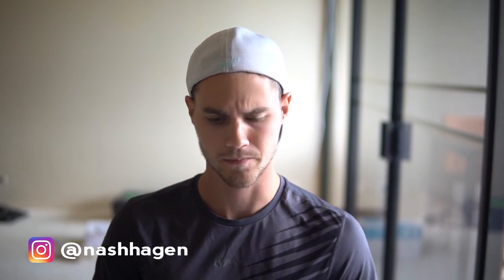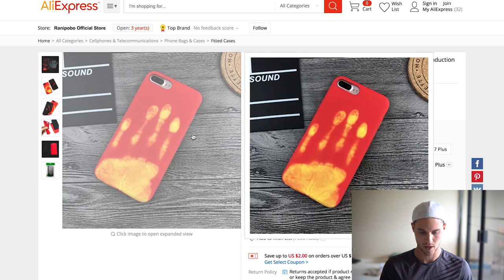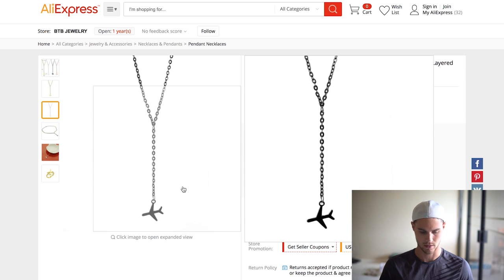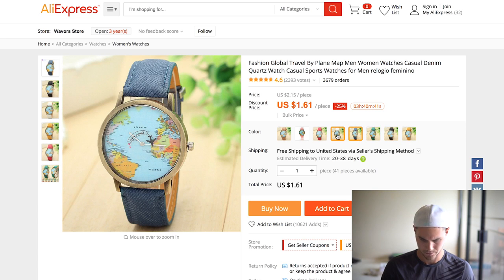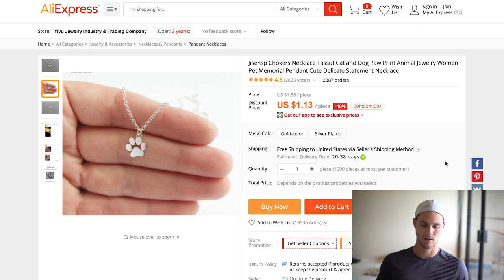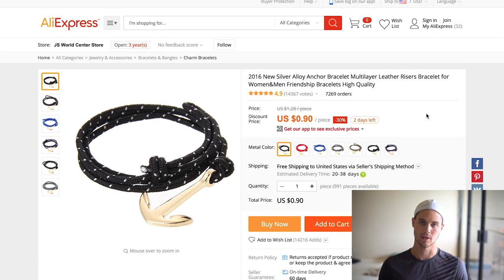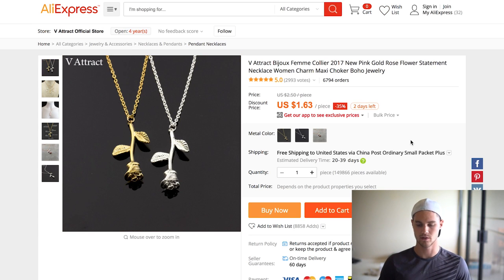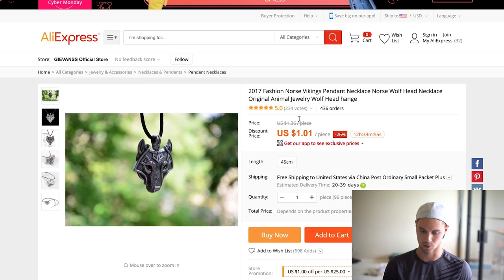The Best Shopify videos on YouTube